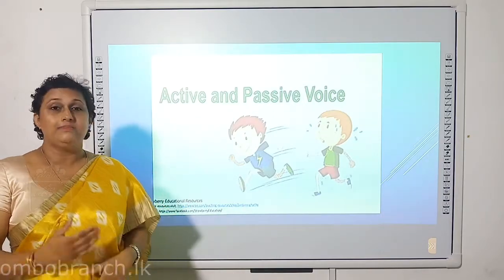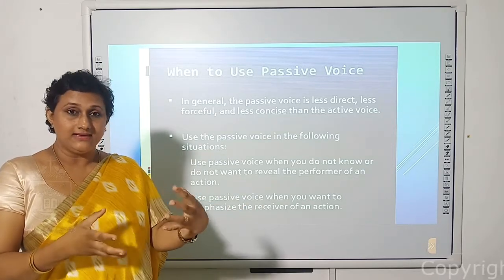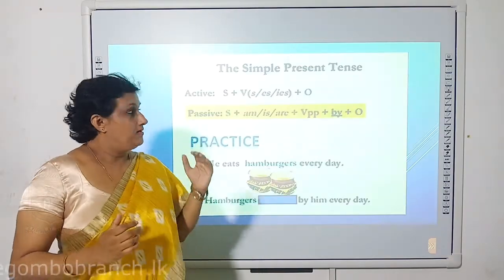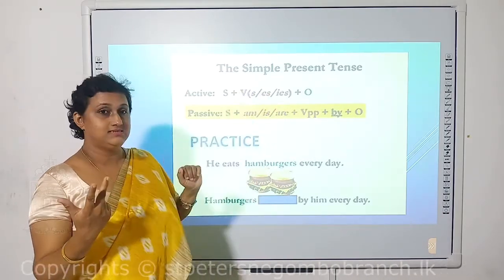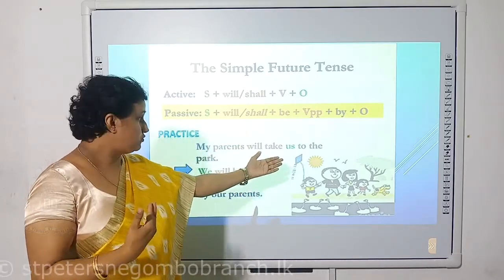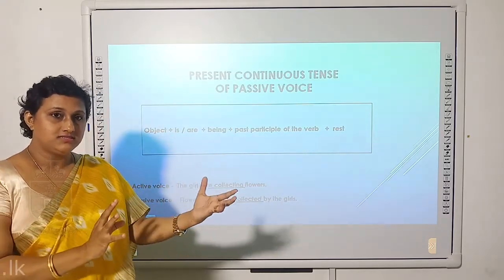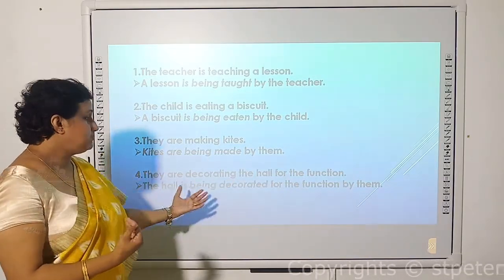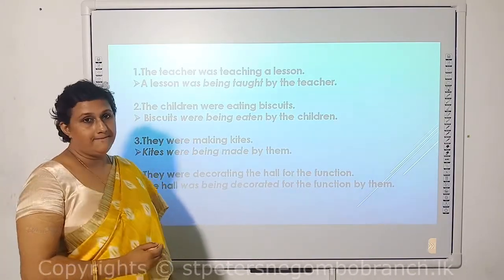Construct Simple Sentences - English (Grade 11)